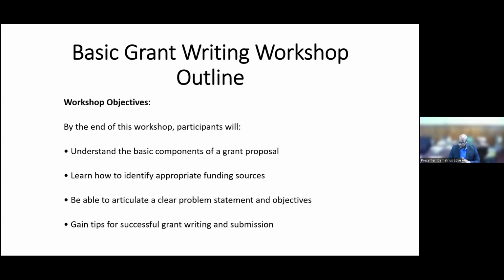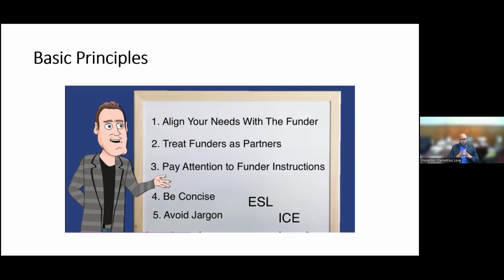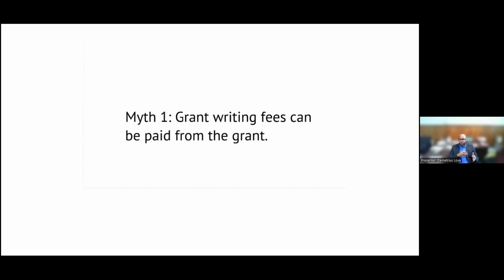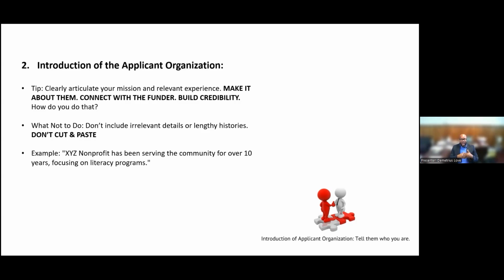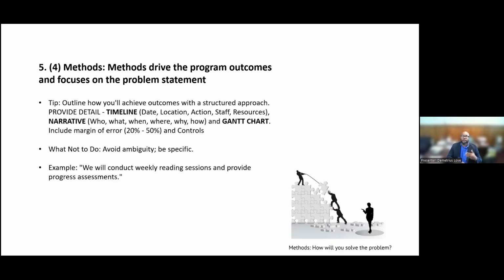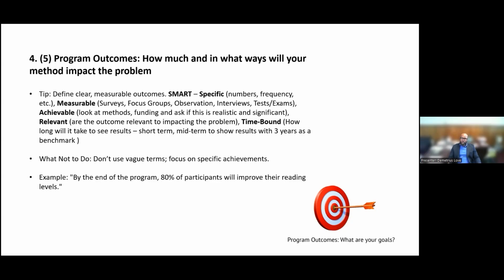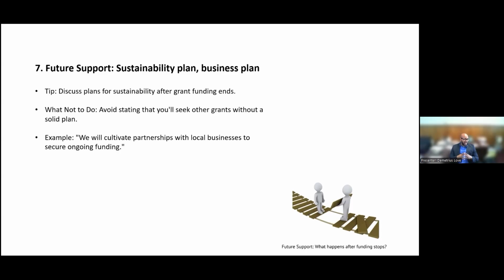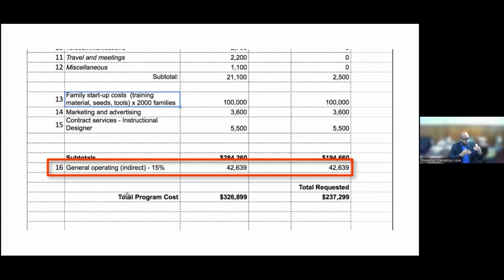Basic Grant Writing Workshop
Presenter: Demetrius Love